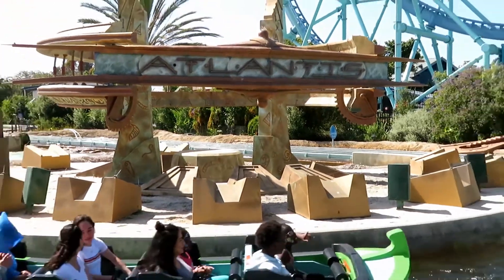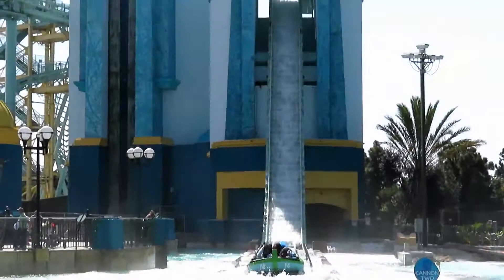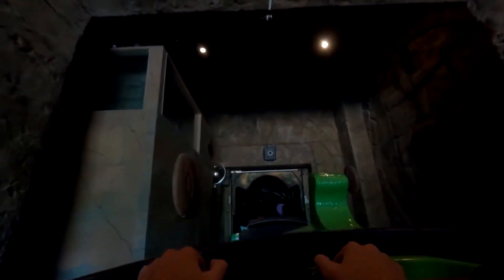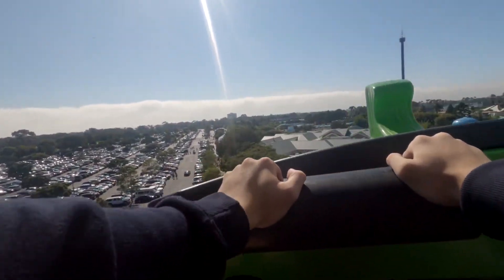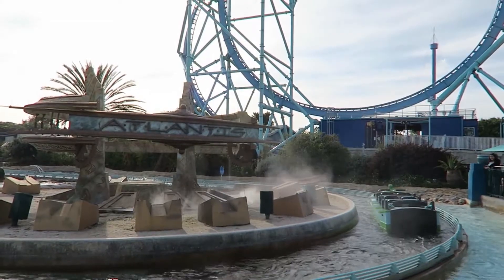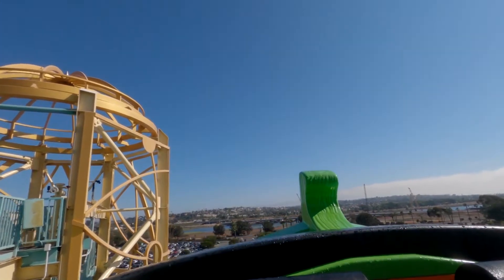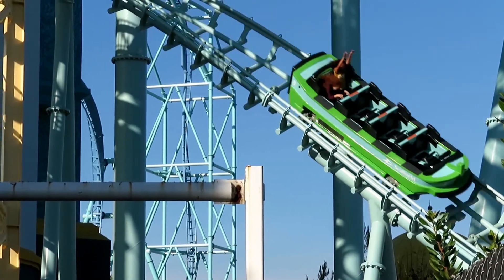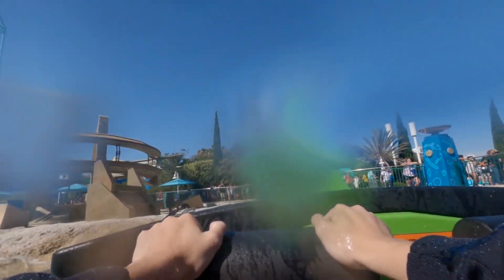Journey to Atlantis Review (Seaworld San Diego)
In today's video we will be conducting a full review of Journey to Atlantis at Seaworld San Diego. This mack water coaster has a unique layout and some really interesting elements.

The footage/music/images used in this video our not ours and belong to the following creators:
CREDITS
Music